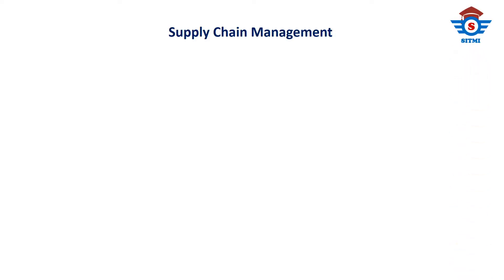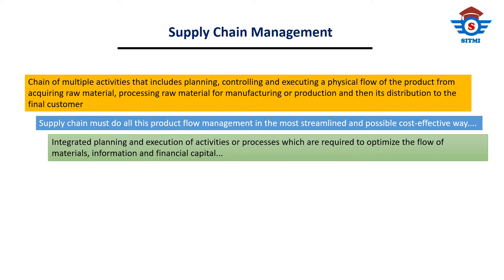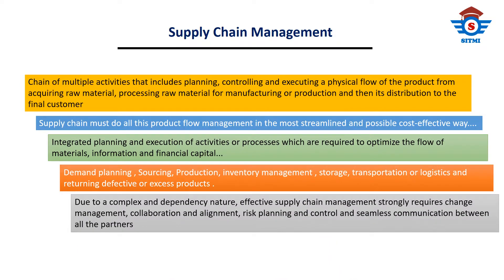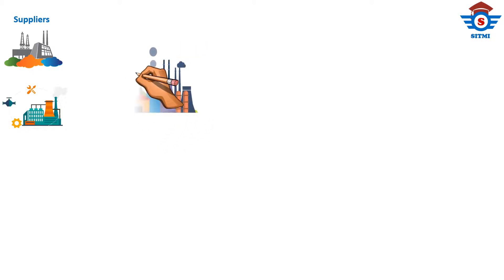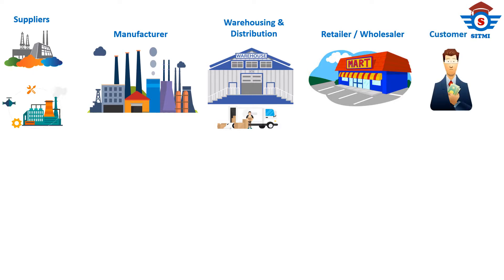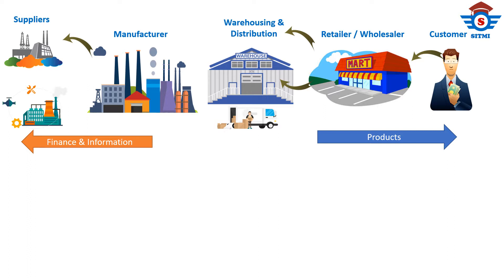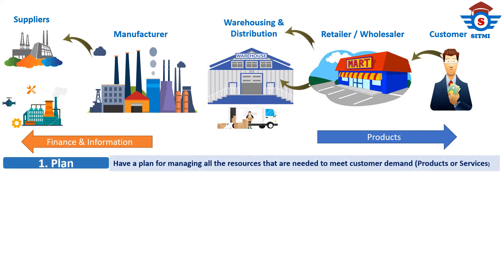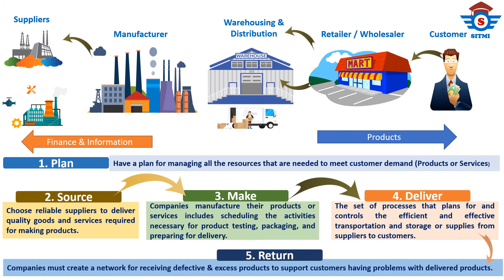Supply Chain management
Brief Description about Supply Chain Management including Basic definition, Network, Flow of product, information and finances. Approach of Plan, Source, Make, Deliver and Return